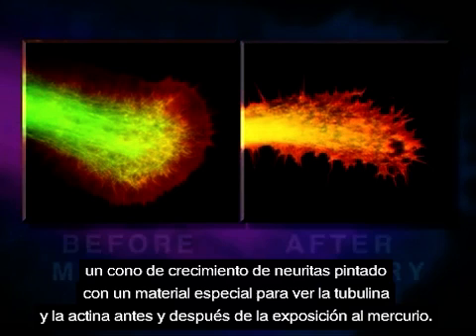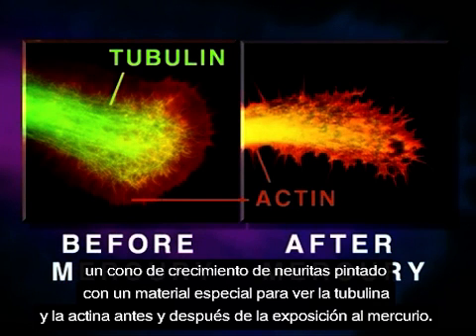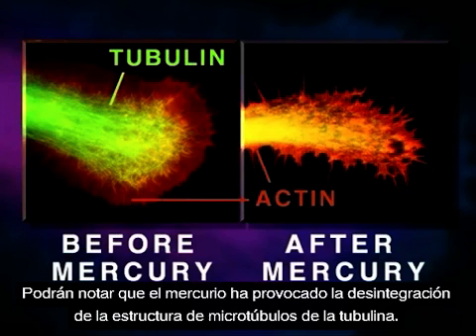01 - La toxicidad del mercurio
01 - La toxicidad del mercurio